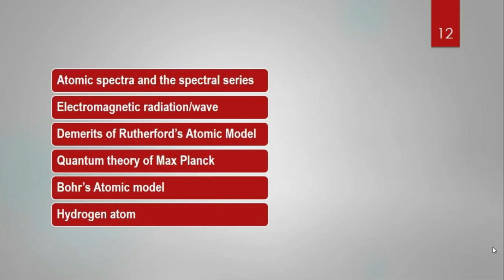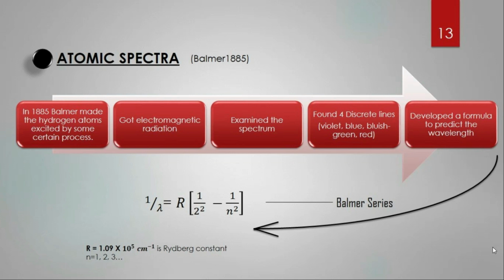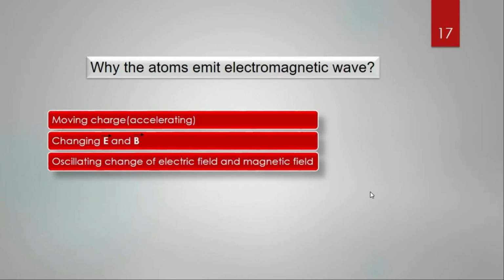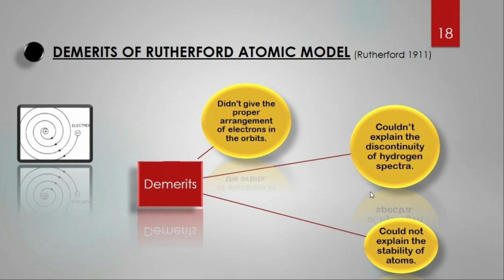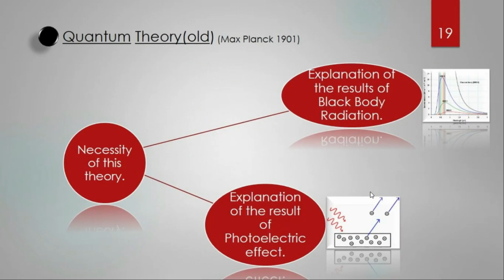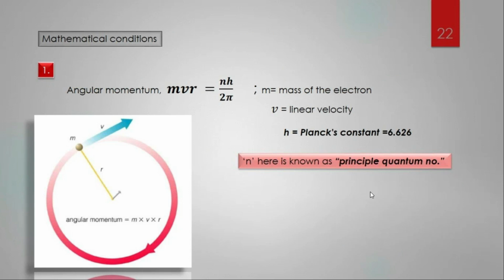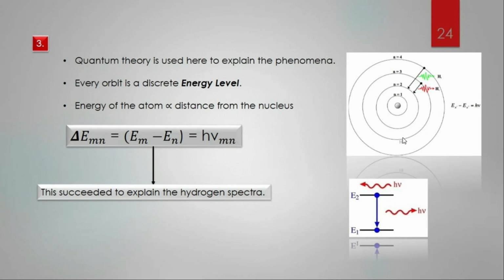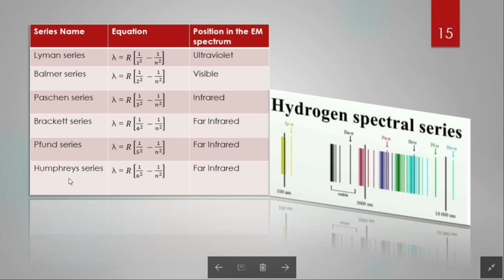Introduction to Atomic Structure (part 2)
In this video, we are continuing with the discussion on the structure of atoms and it's models. Hope you guys will find it helpful.